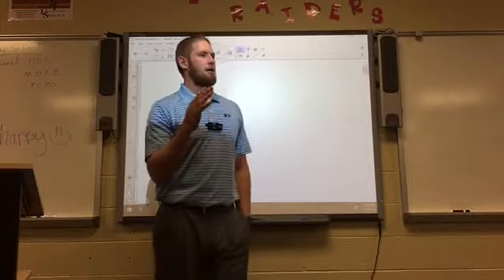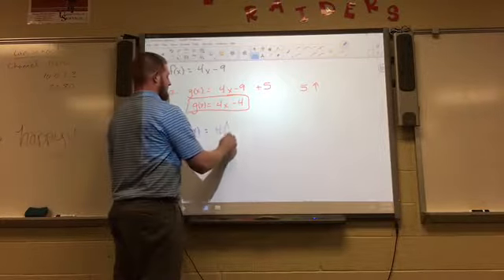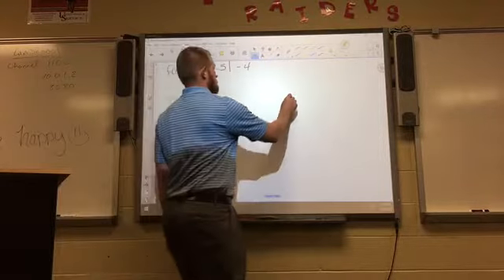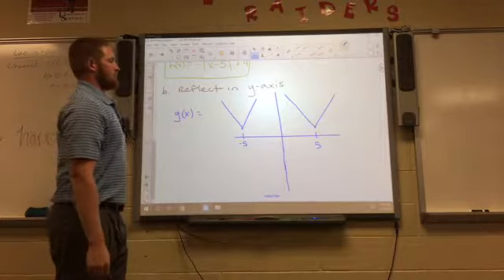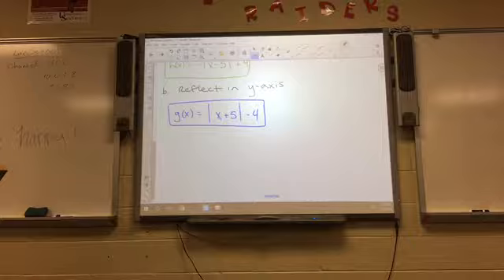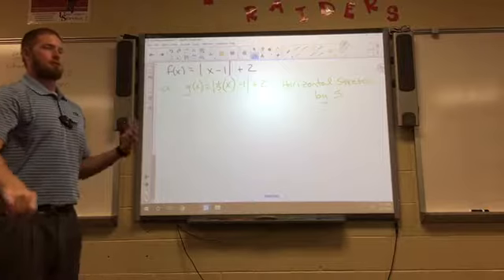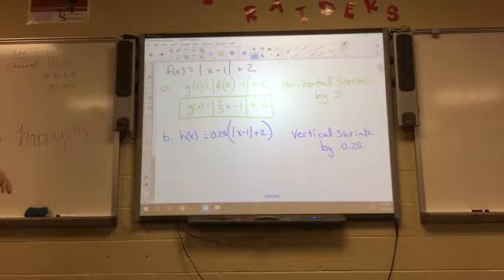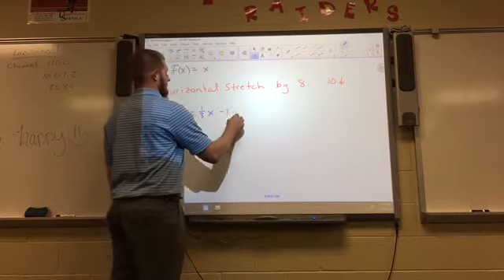Algebra 2- 1.2 Transformations of Linear and Absolute Value Functions